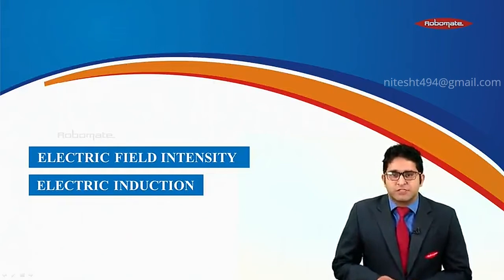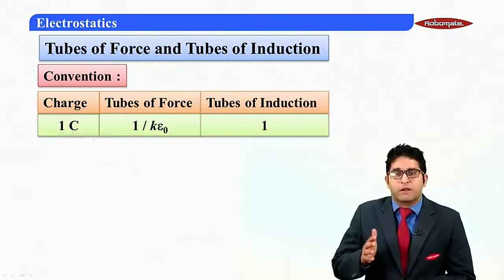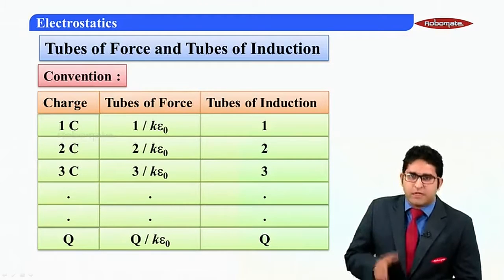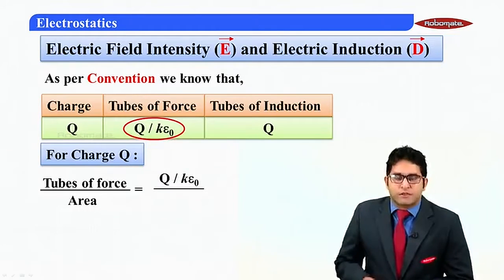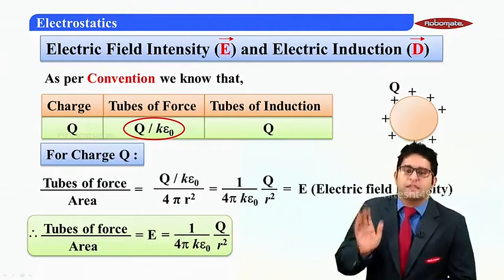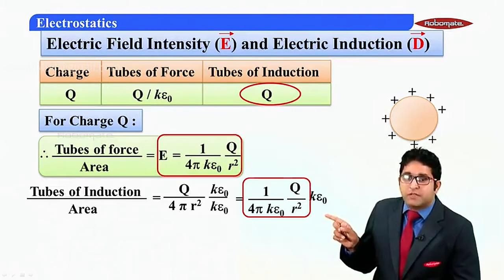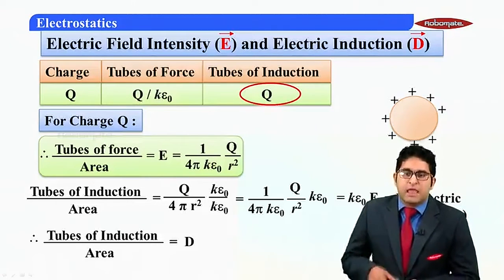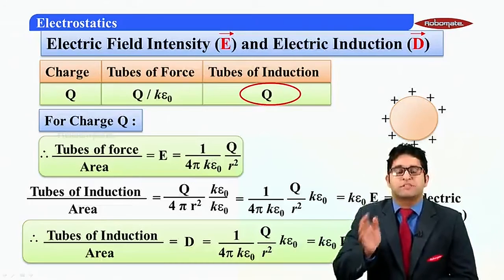ES PART 10